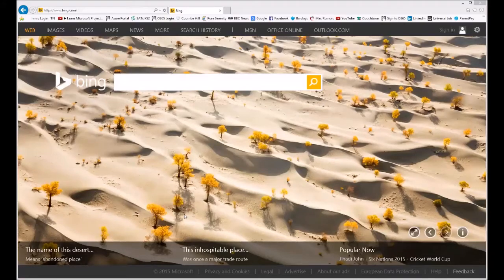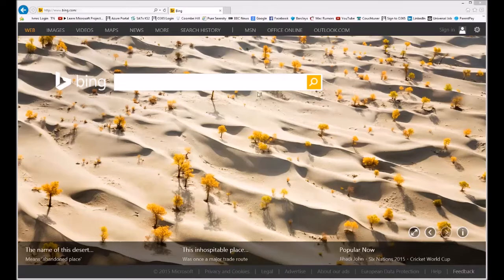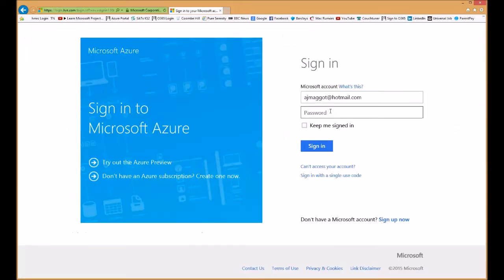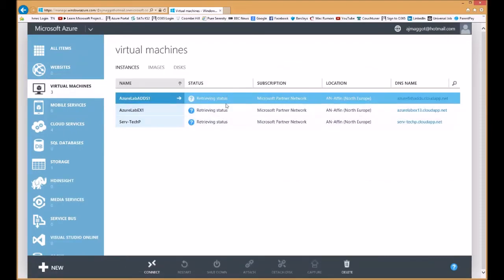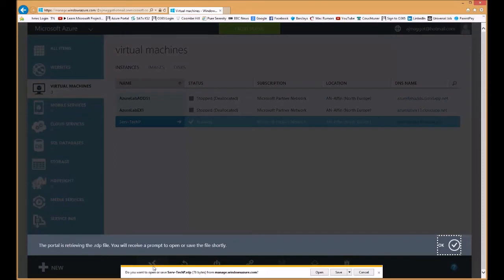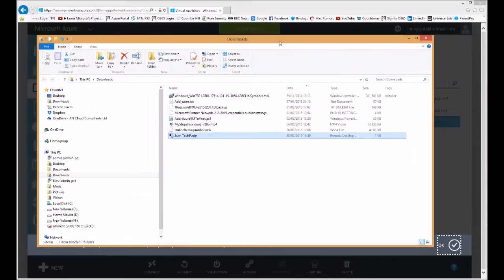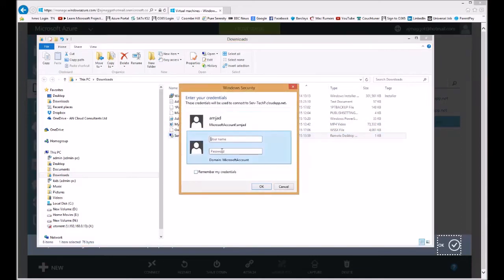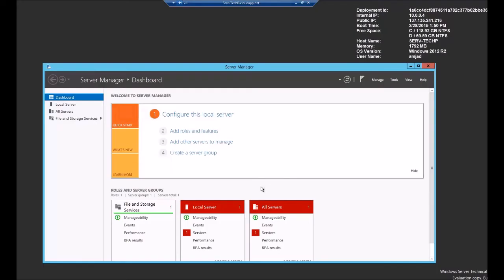How to connect to a Virtual Machine in Microsoft Azure using RDP